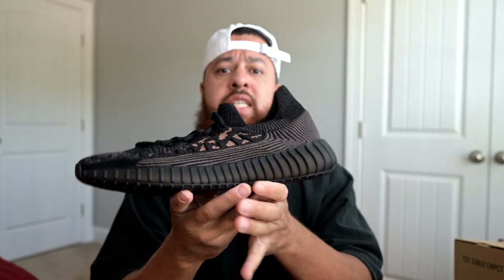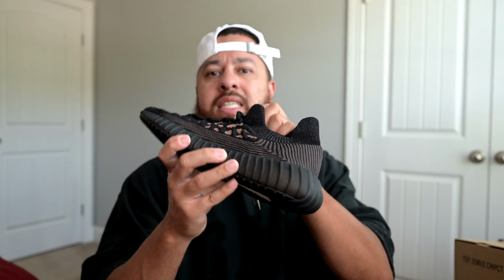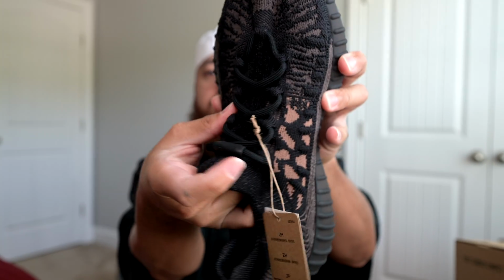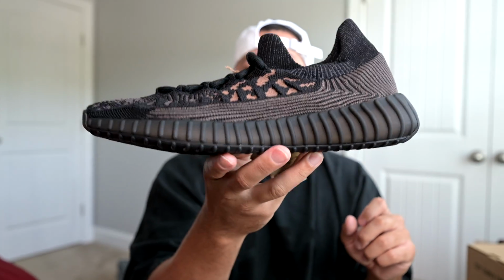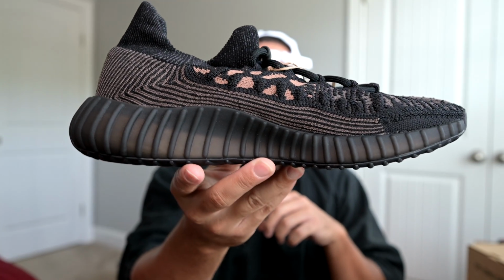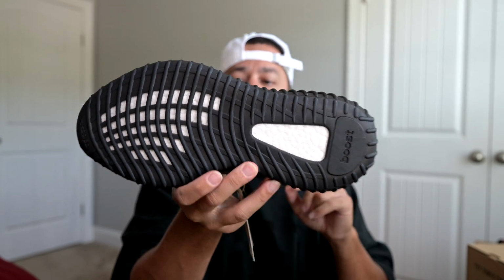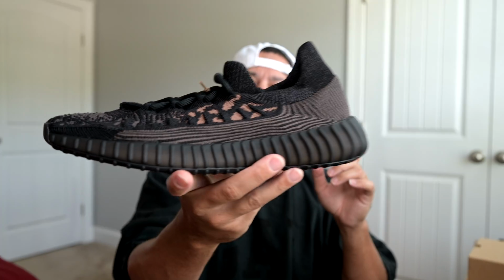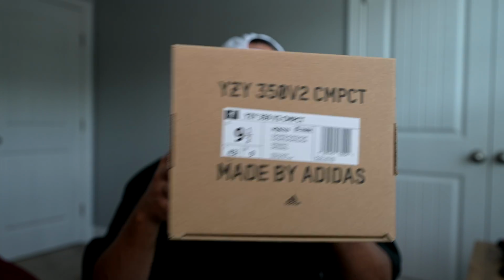YEEZY 350 V2 CMPCT “SLATE CARBON” REVIEW & ON FEET!